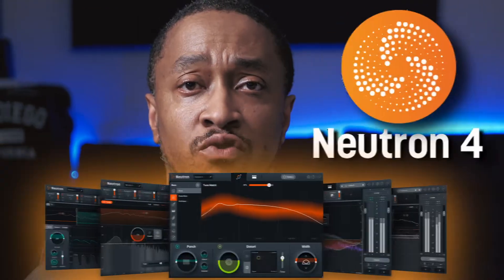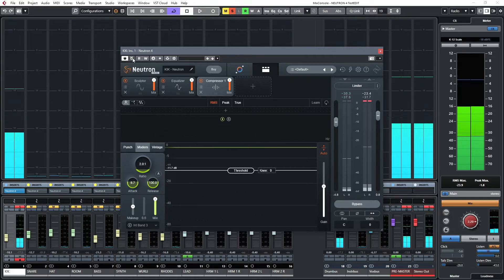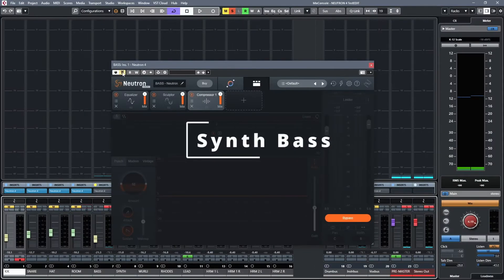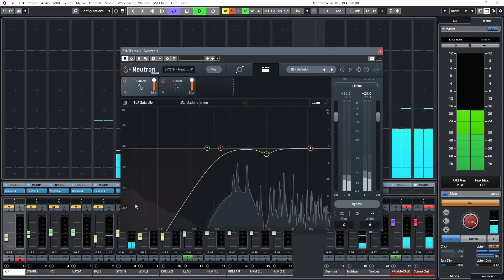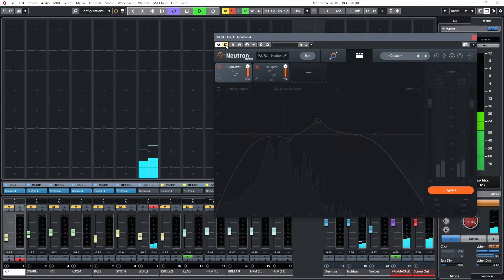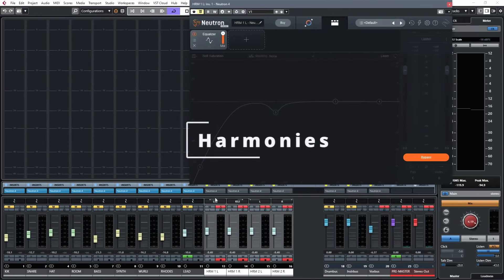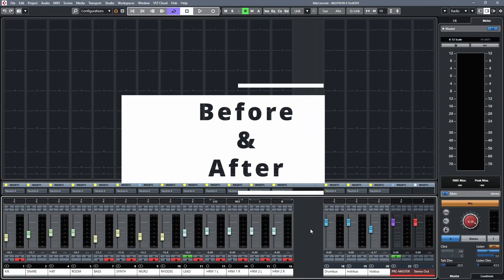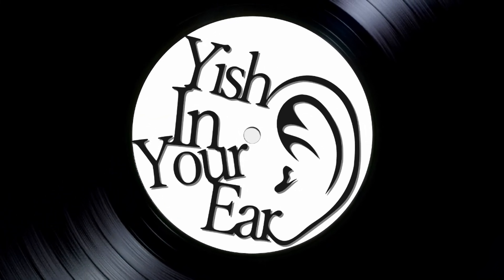Izotope Neutron 4: in use review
Using just the mothership plugin I apply Neutron 4 to a mix. Spoiler alert the unmask module is perfect!

I decided not to use the AI this go round. Having used/owned Neutron 3 what they added this time across the board to Neutron 4 make this a no brained plugin purchase…now I just need to dig deep enough in the couch for some coin.